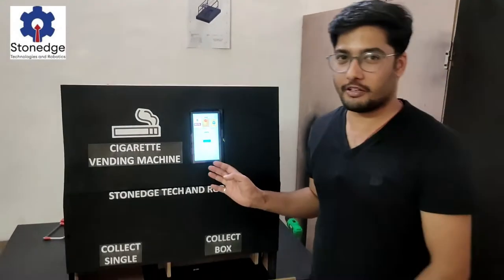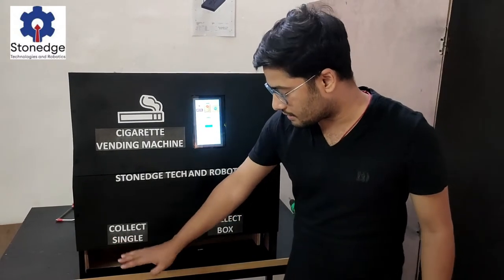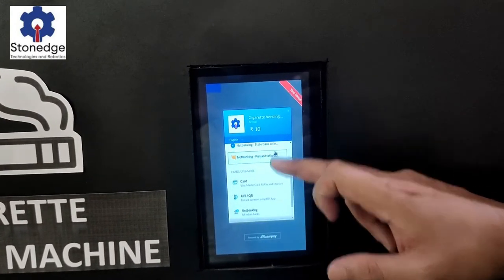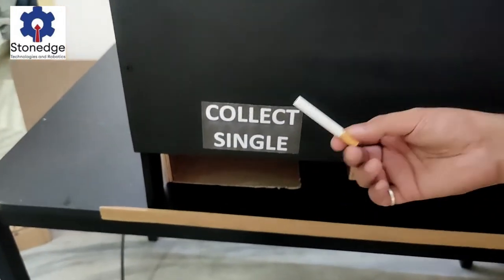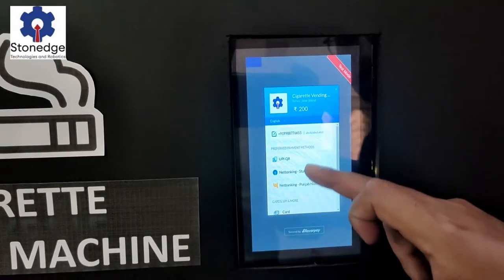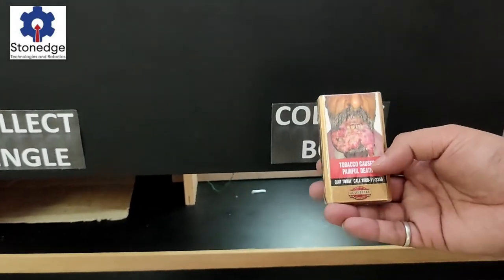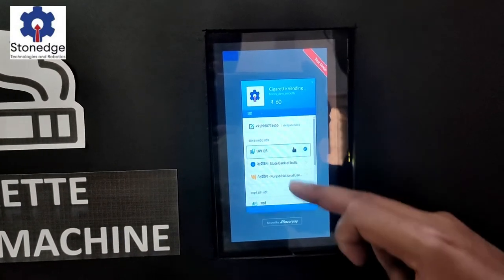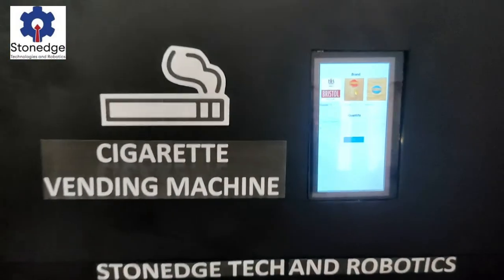Cigarette Vending Machine Prototype || Stonedge Technologies and Robotics India Pvt Ltd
Cigarette vending machine is used for dispensing different types and brands of cigarette packs based on selection of customer. This machine can dispense whole packs of cigarette and a single cigarette placed in different slots with a machine holding capacity of 80 packs and 60 single cigarettes.
We are offering highly functional automatic cigarette vending machine that is highly appreciated for high performance and low maintenance. Our products has a smart design with its attractive look, transparent glass window and stainless steel body.
The touch screen UI is used in the product for easy and quick response. Clients can avail these products at lower price with high quality performance.

Product Features:
Clear and easy touchscreen UI for product selection.
Transparent window for availability of products.
Separate slots for different brand packets and single cigarettes.
Online payment through QR code scanner.
Compact and light weight.
High quality performance.
Heavy duty built up and easy to self install.